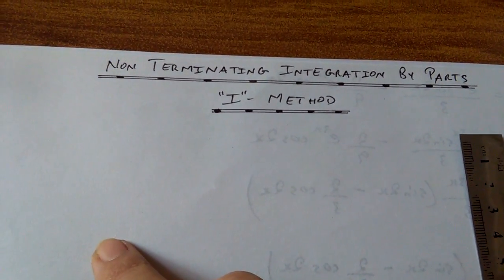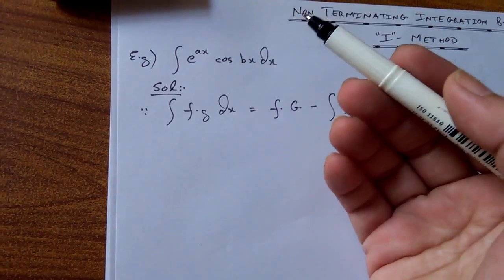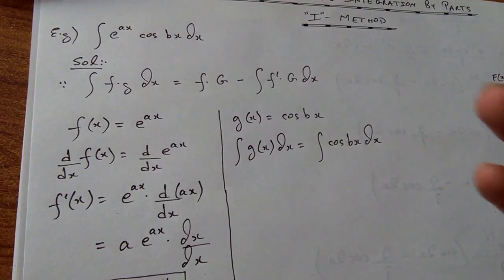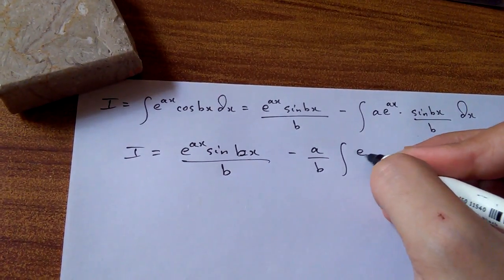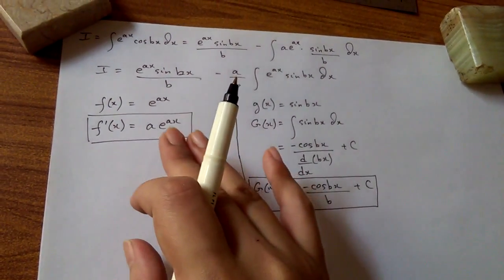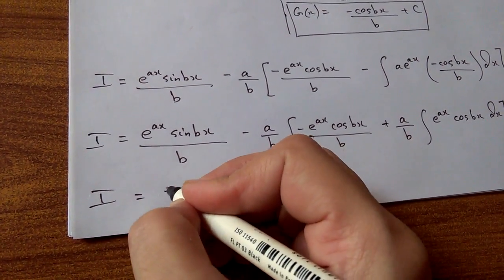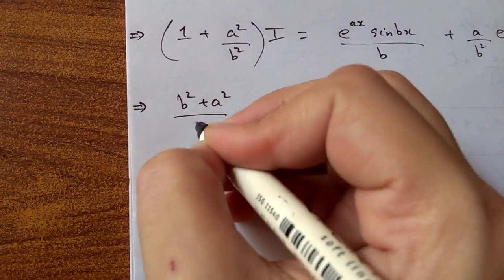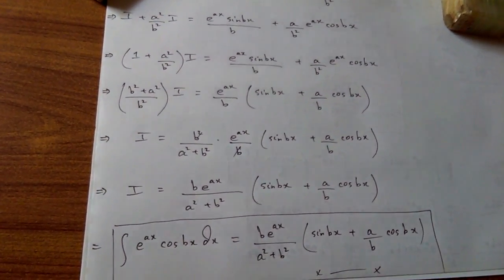Non-terminating integration by parts (PART 2)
Integration by parts is a special method of integration that is often useful when two functions are multiplied together but is also helpful in other ways.

You will see plenty of examples soon, but first let us see the rule:

∫u v dx = u∫v dx −∫u' (∫v dx) dx

u is the function u(x)
v is the function v(x)

Let's get straight into an example,

Example: What is ∫ln(x)/x2 dx ?

First choose u and v:

u = ln(x)
v = 1/x2
Differentiate u: ln(x)' = 1/x

Integrate v: ∫1/x2 dx = ∫x-2 dx = −x-1 = -1/x   (by the power rule)

Now put it together:

Simplify:

−ln(x)/x − ∫−1/x2 dx = −ln(x)/x − 1/x + C
−(ln(x) + 1)/x + C